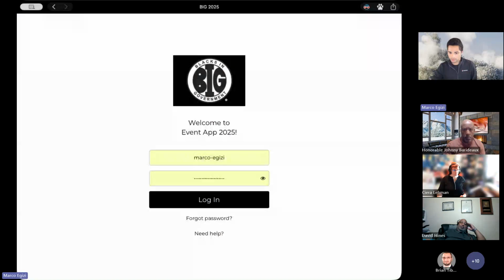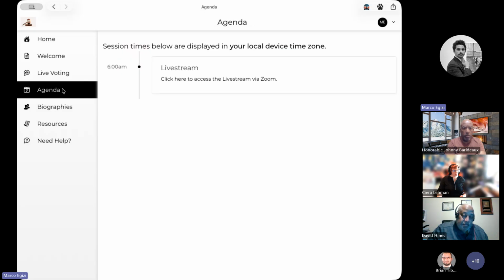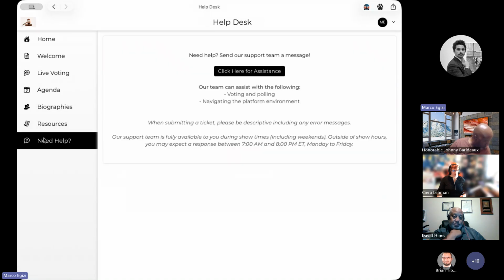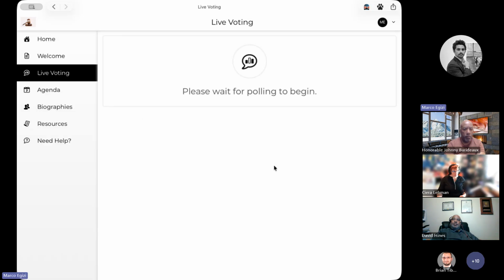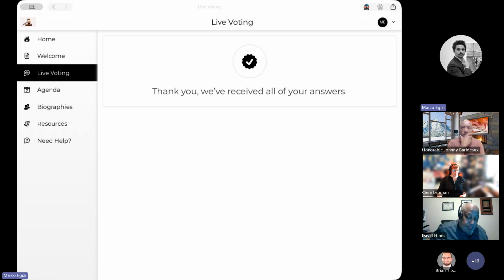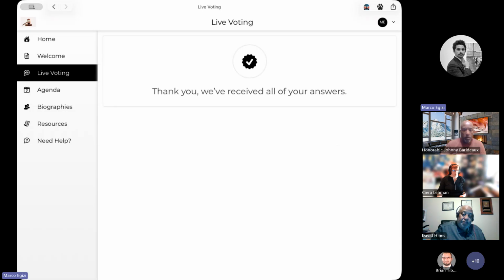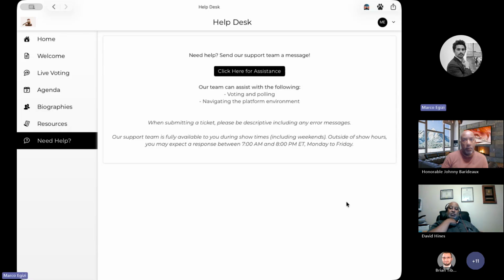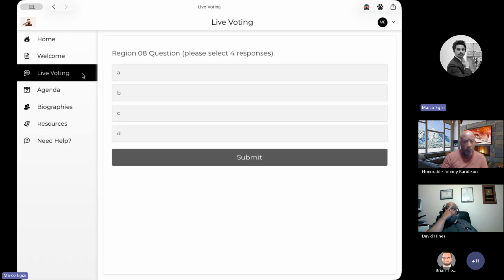BIG & Encore Train the Trainer Recording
2025 Virtual National Delegates Assembly Training video.